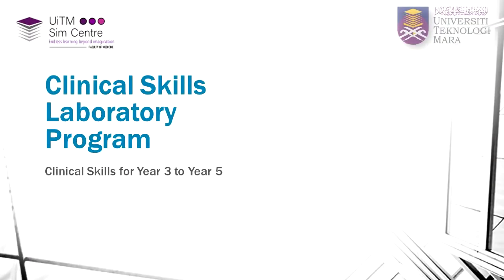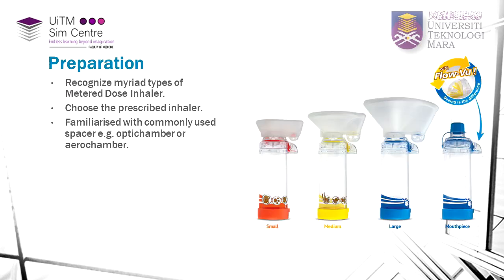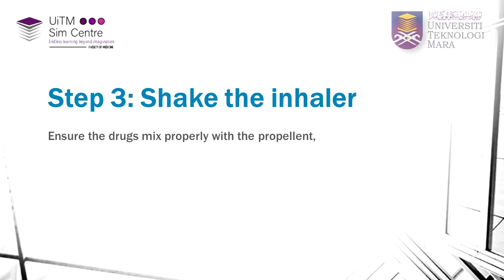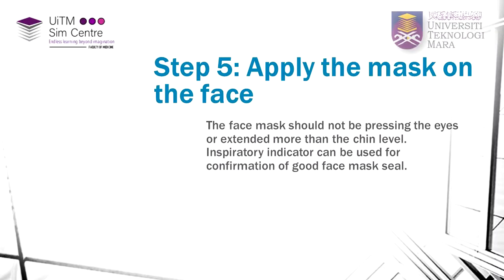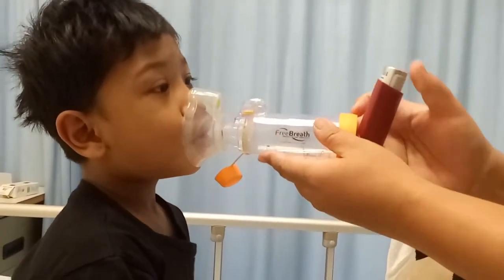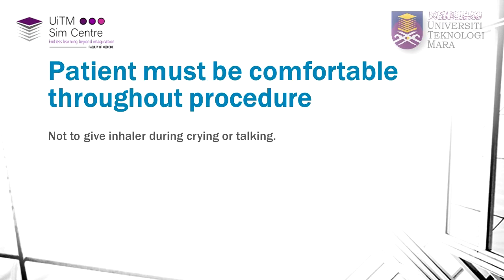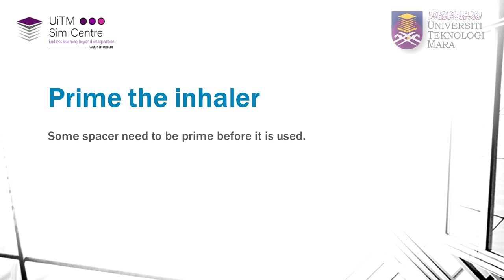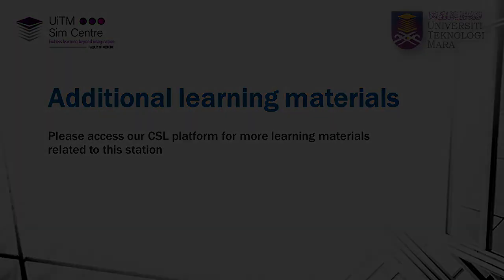MDI with spacer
Technique of delivering MDI medications via spacer